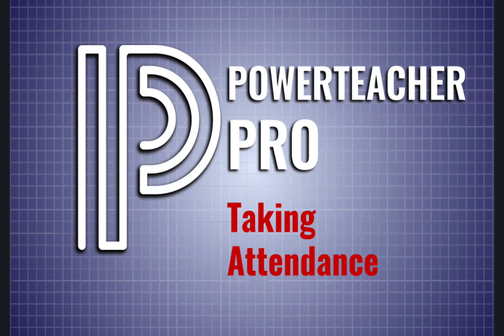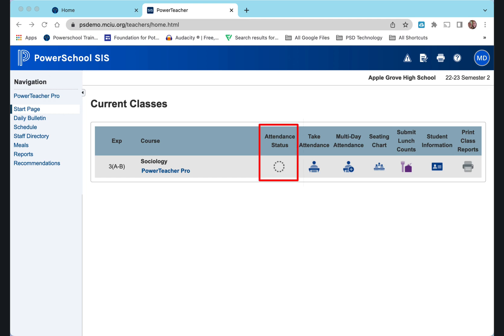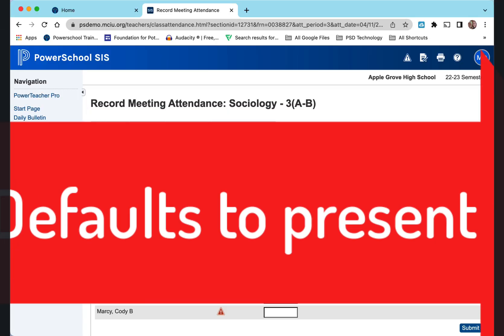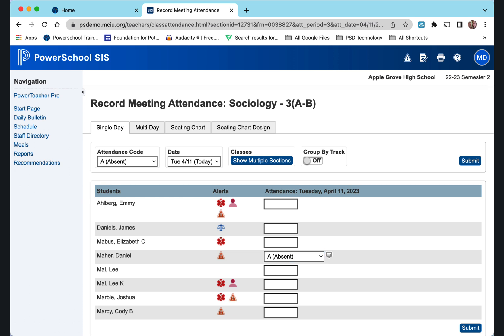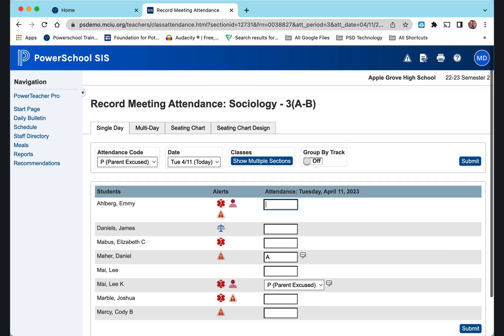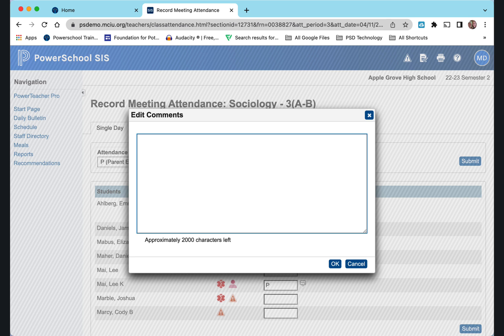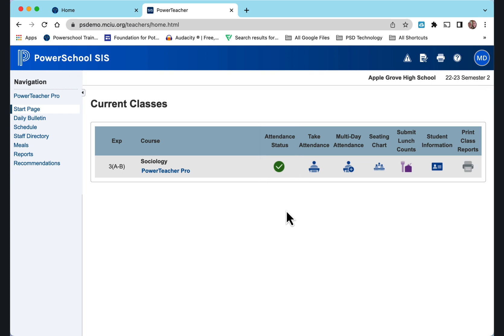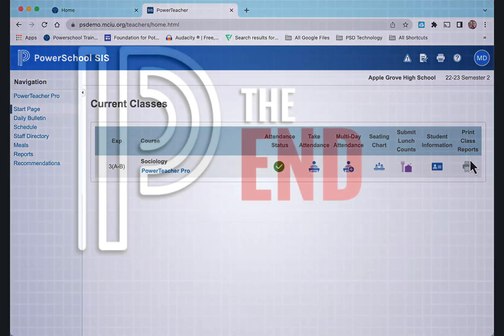How to take attendance in Power School Teacher Pro